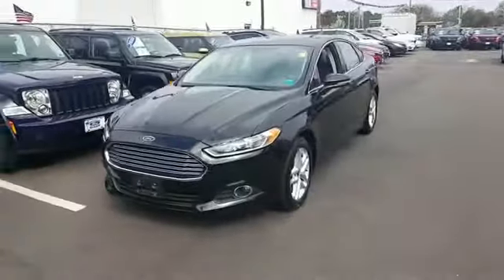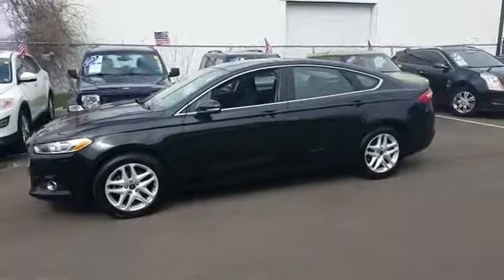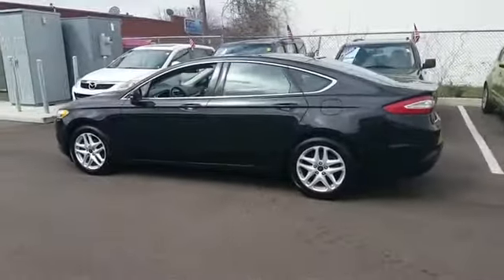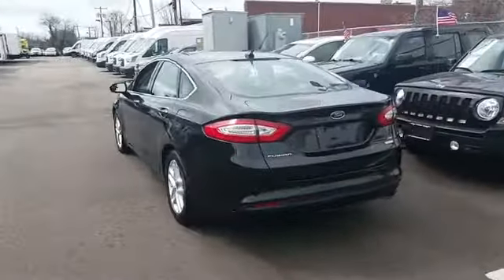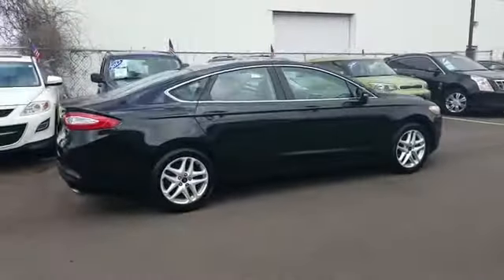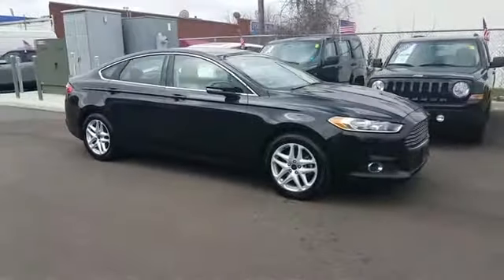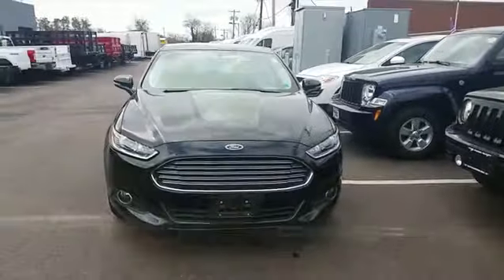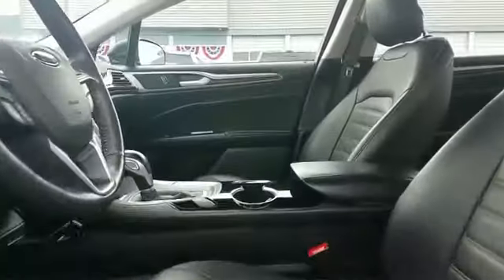2014 Ford Fusion SE Sayville, Patchogue, Smithtown, Bay Shore, Port Jefferson